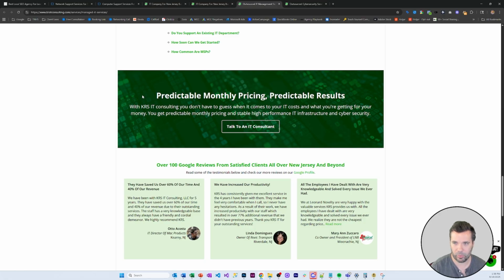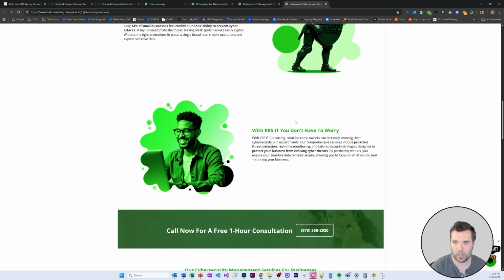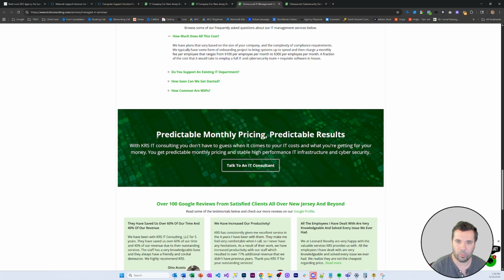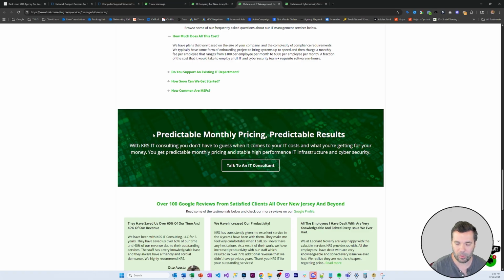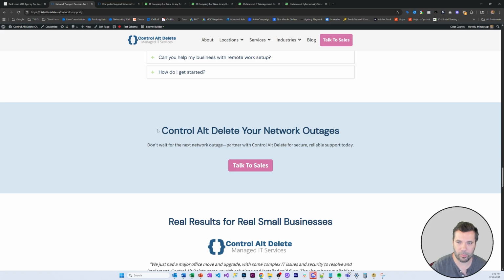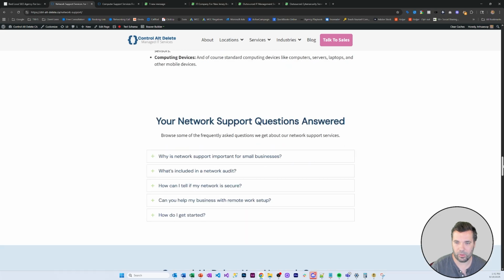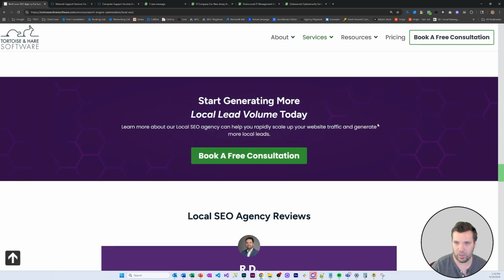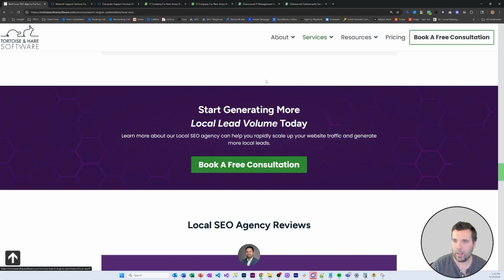PRESTO Landing Page Copywriting - Building The SIMPLIFY Section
Are you trying to build a high converting landing page that turns more visitors into leads? In this video we walk through the SIMPLIFY section of the PRESTO landing page framework. This is where you help prospects stop overanalyzing and start seeing a clear next step. You’ll learn how to remove distractions, cut through competing options, and frame the path forward so it feels easy to continue. By simplifying the choice, you reduce hesitation, keep momentum on your side, and guide visitors into a state where moving forward feels like the natural decision.

Tortoise and Hare partners with mid-market technology companies like MSPs, IT Consultants, Cybersecurity Firms, Software Devs, and SaaS companies to help them increase lead volume, scale revenues, and make their businesses more attractive to prospective buyers when it comes time to sell.

Our marketing team tackles late stage marketing problems that mid-market challengers face like multi-channel PPC advertising campaigns, SEO, conversion rate optimization, performance reporting and more.